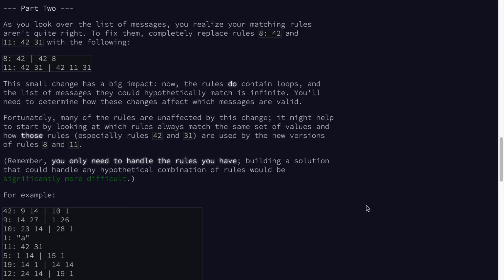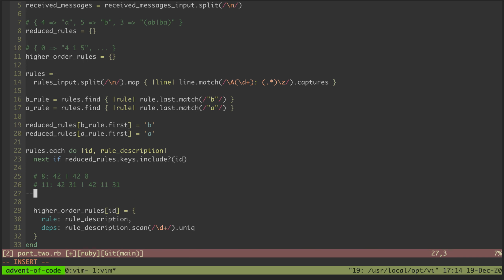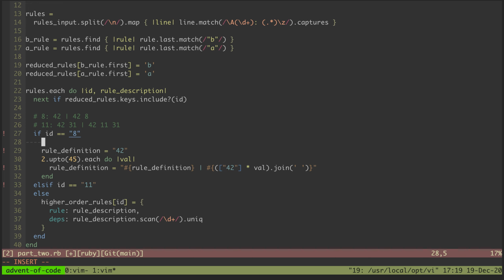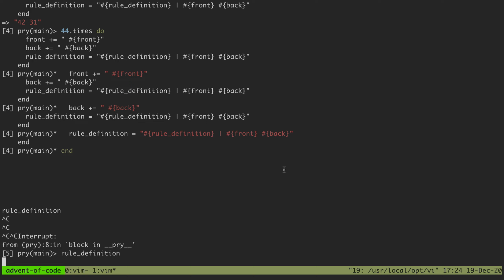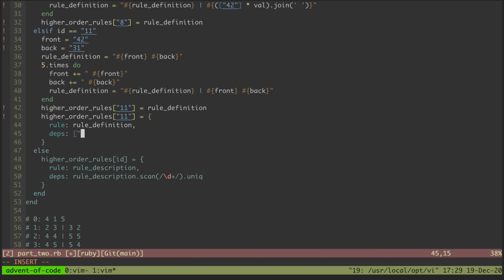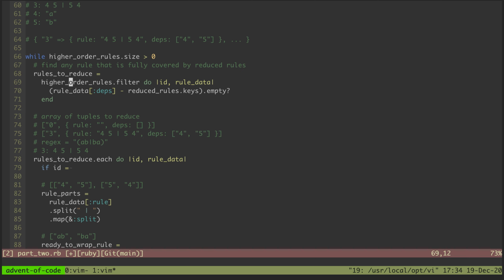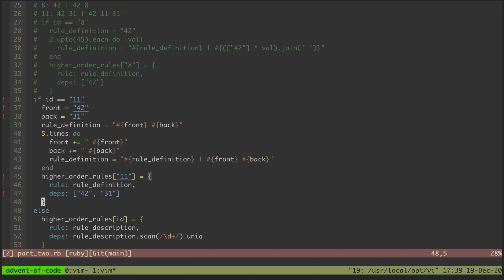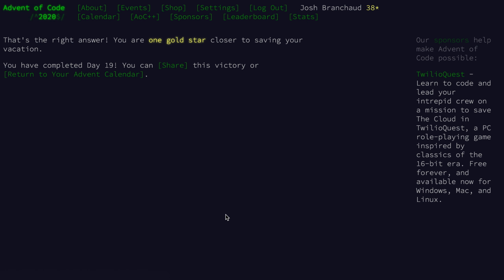Advent of Code 2020, Day 19, Part Two - Solved with Ruby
I code up and walkthrough a solution to Part Two of Day 19 of Advent of Code 2020 using Ruby. I took my solution from Part One and really hacked together a solution for the second part -- nothing about it is general purpose. It's just enough to get the answer 😅